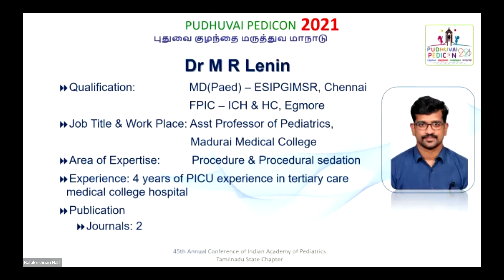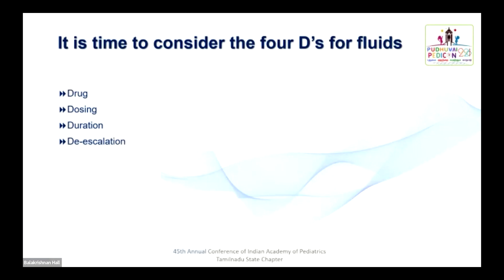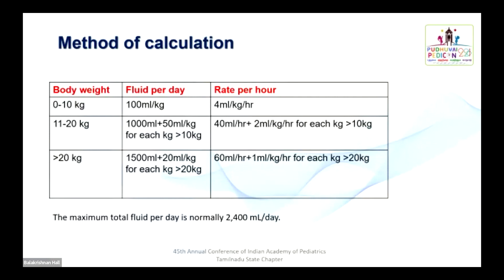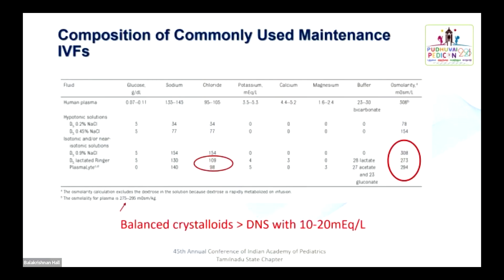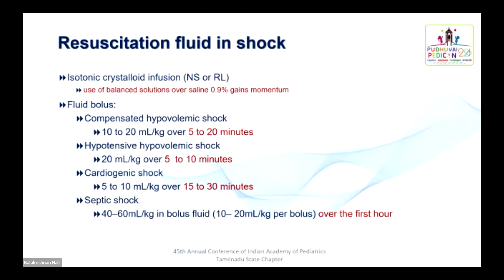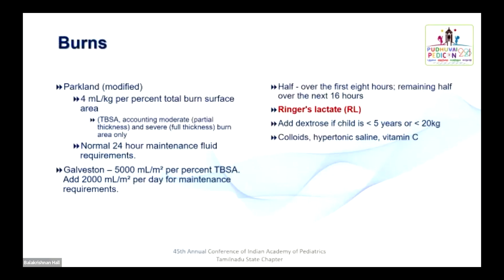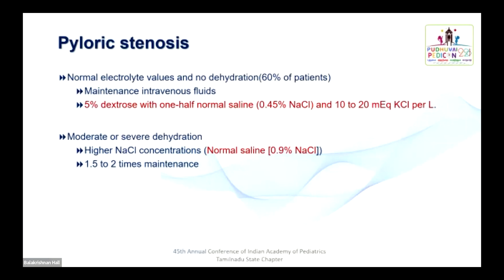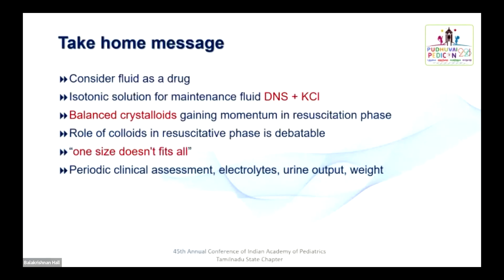Fluid Therapy in Peace (Maintenance) and War (Special Situation) Dr. Lenin Muthukumar Ramamoorthi